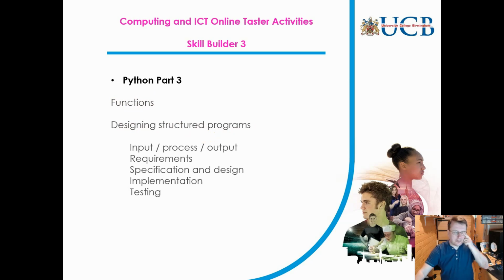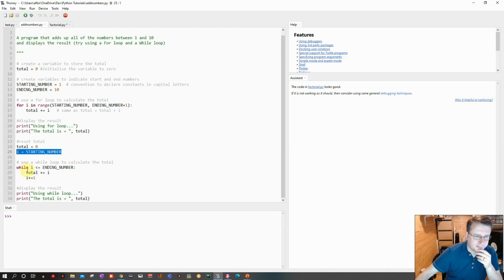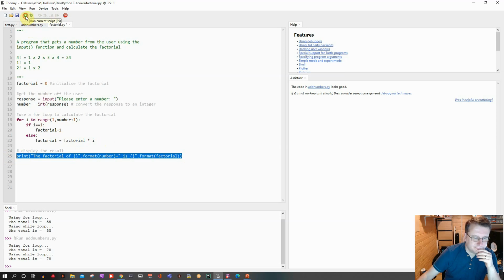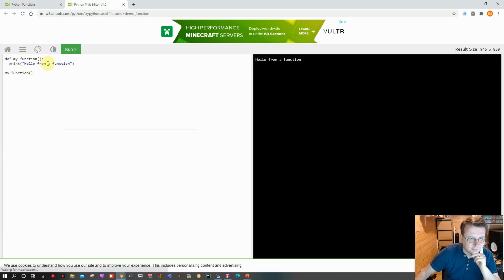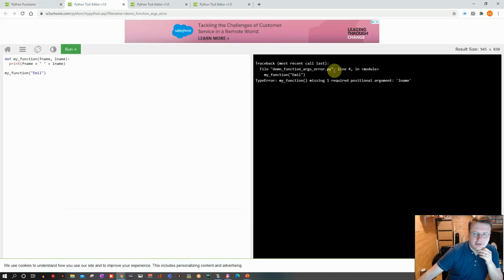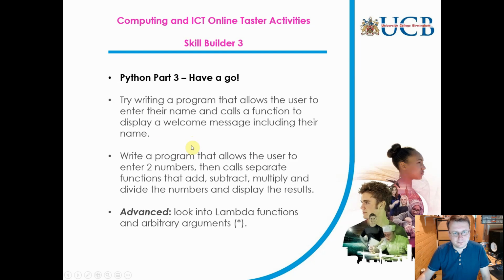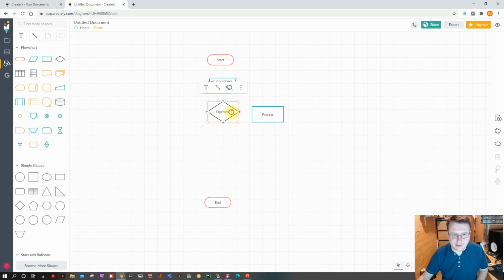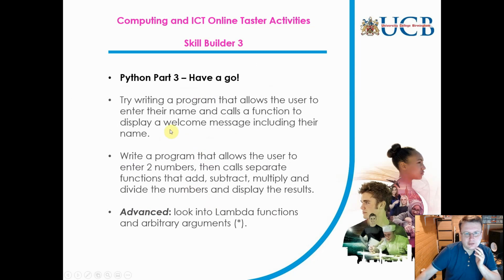Skill Builder 3 | Computing and ICT | Online taster activities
The video for the programming challenge can be found on the Business and Computing taster activities web